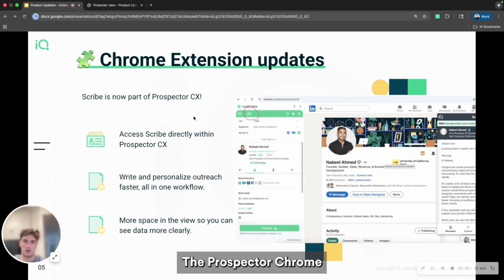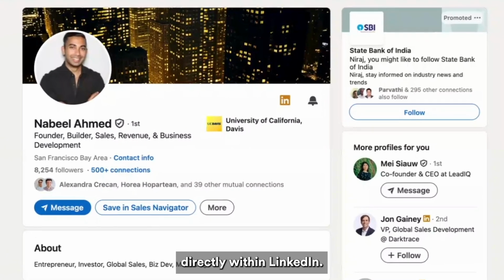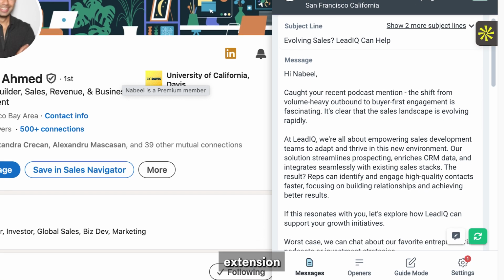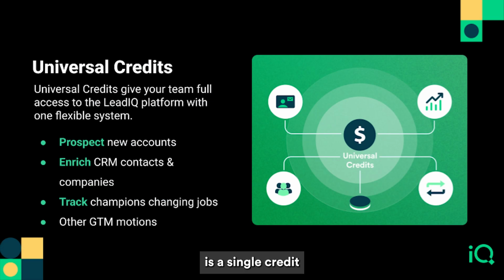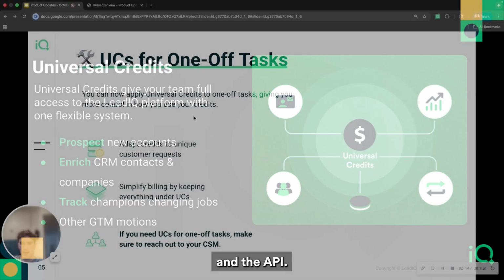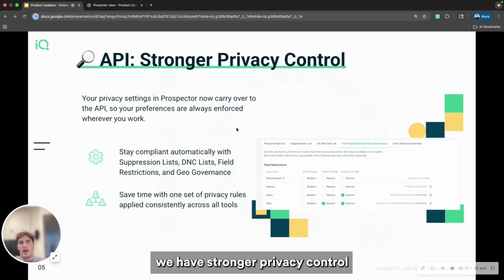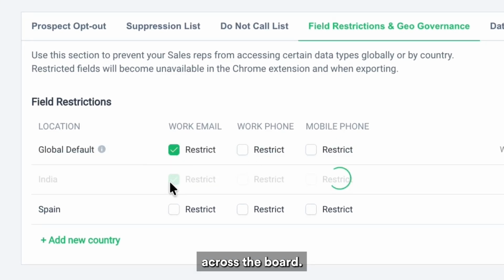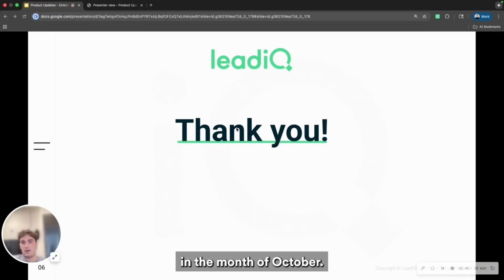October 2025 LeadIQ Updates: Chrome Extension, Universal Credits & API Privacy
This month, our Senior SDR Manager, Angus Skinner, walks you through what’s new at LeadIQ — including major Chrome Extension upgrades, expanded Universal Credit flexibility, and stronger privacy controls across our API.

Here’s what’s inside 👇
00:00 – Intro
00:24 – Webinar recap: Chili Piper x Clay x LeadIQ
01:10 – Chrome Extension update: Scribe now in Prospector
01:45 – Universal Credits for one-off tasks
02:07 – API privacy improvements
02:28 – Closing + what’s next

💡 Highlights:
• Write personalized outreach directly in LinkedIn with Scribe in the Chrome Extension
• Use your Universal Credits (UCs) across all LeadIQ products — even one-off tasks
• Enjoy automated privacy sync between Prospector and the LeadIQ API.

or talk to your CSM to explore these updates.